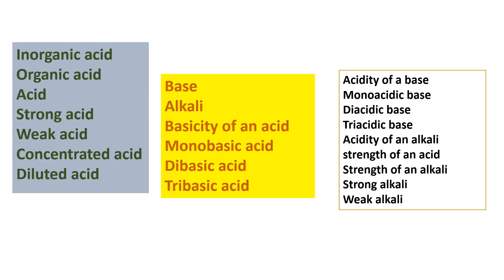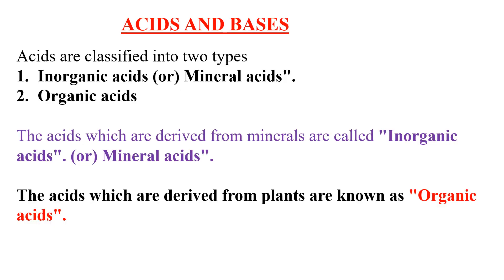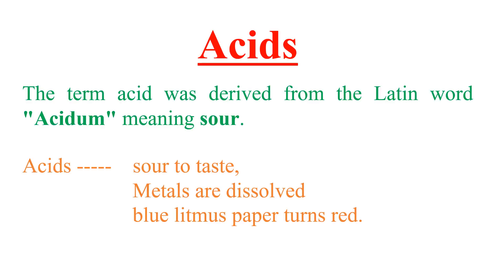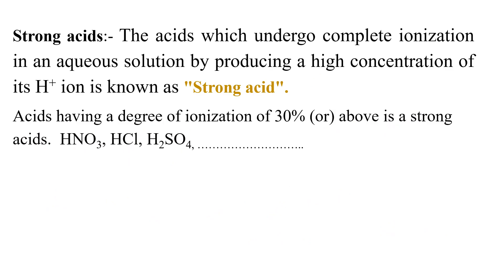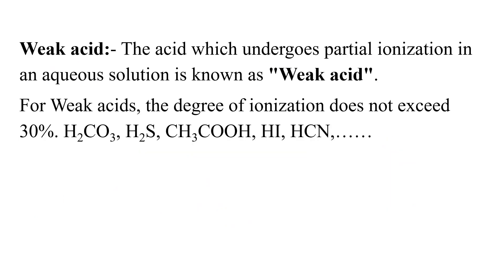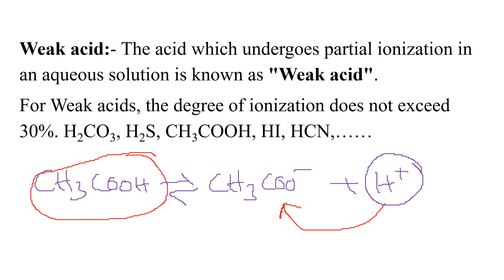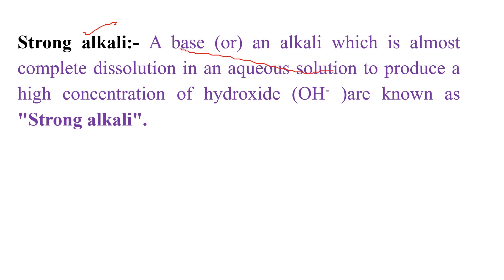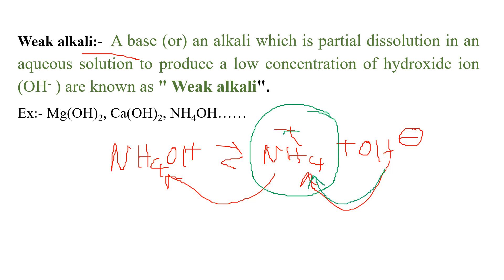Acids and Bases 001